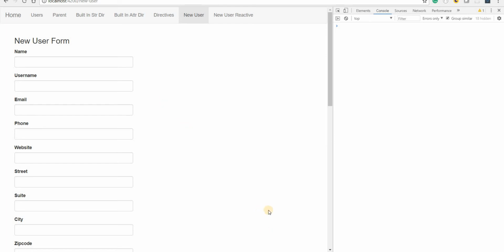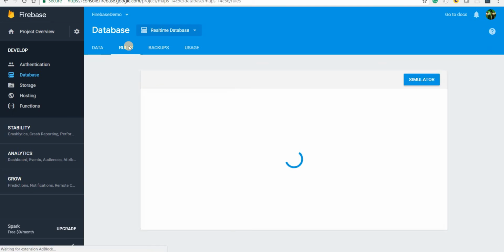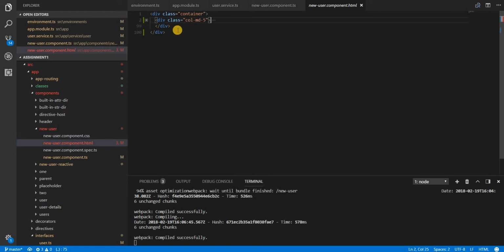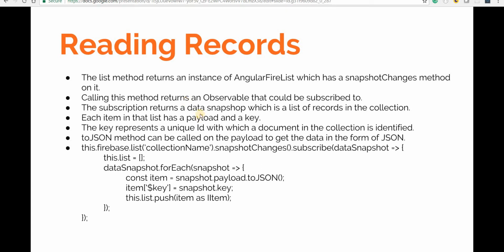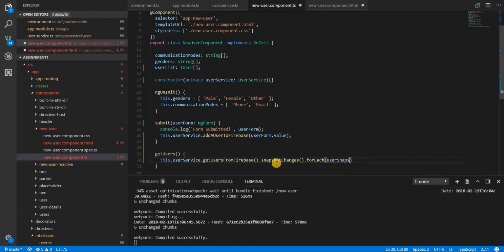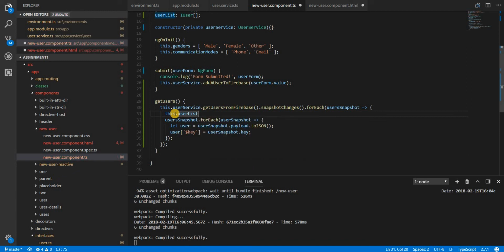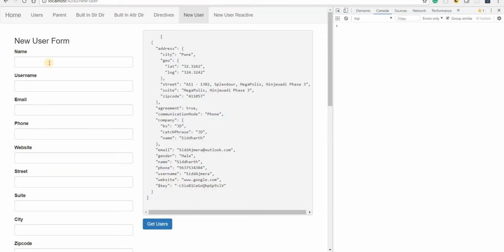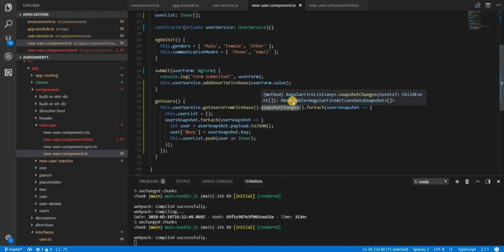Angular Training Part 7 - Adding and Reading data from Realtime Database in Firebase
In this video, I talk about adding and reading data from Firebase's Realtime Database